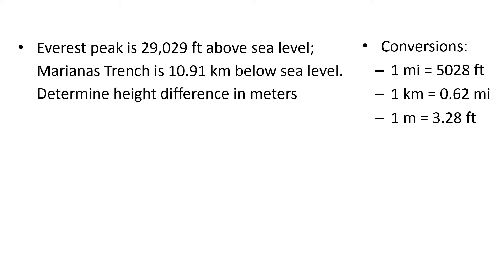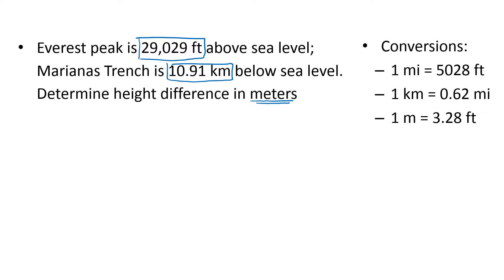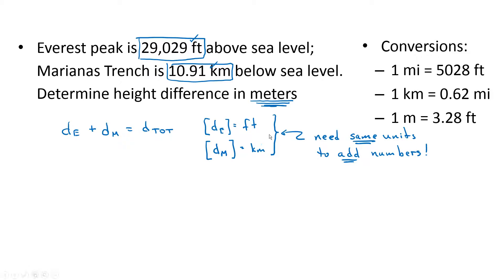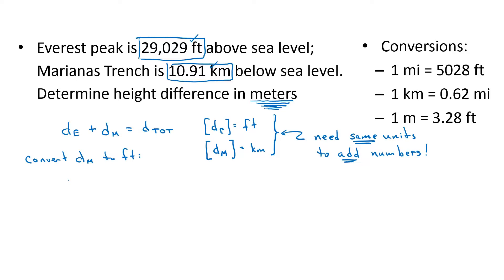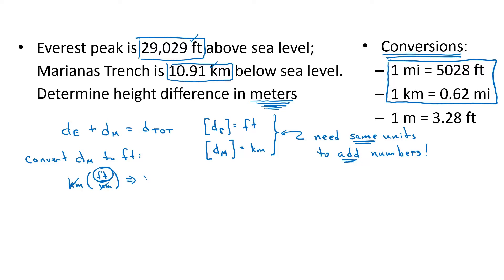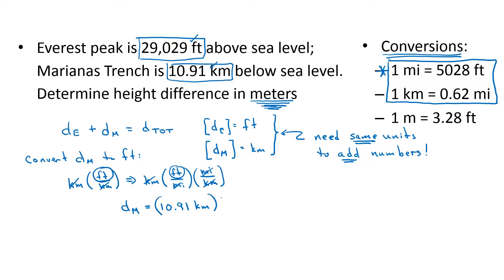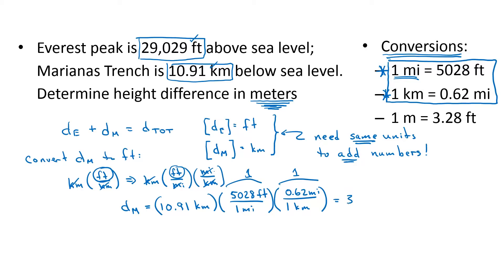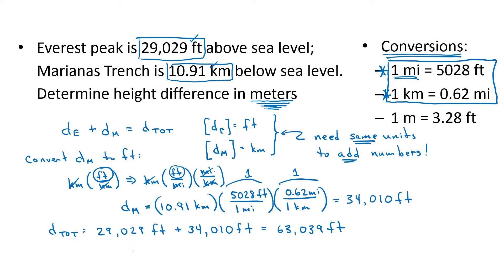Math 1 Ch 0 Exercise 2